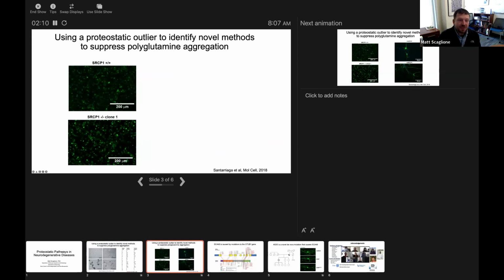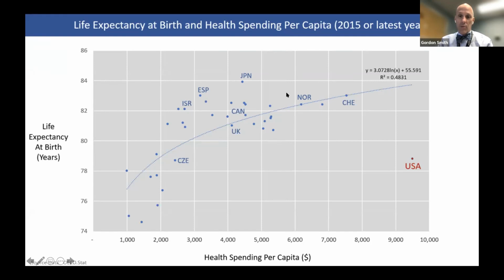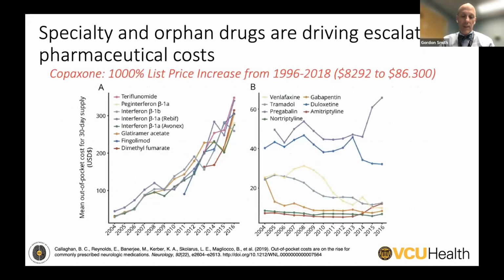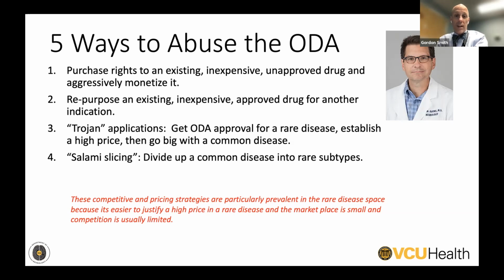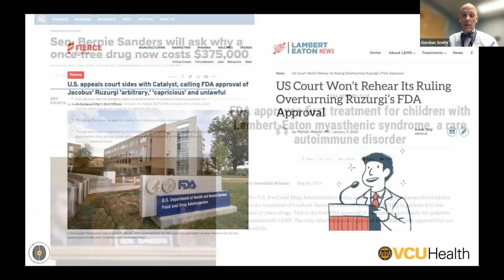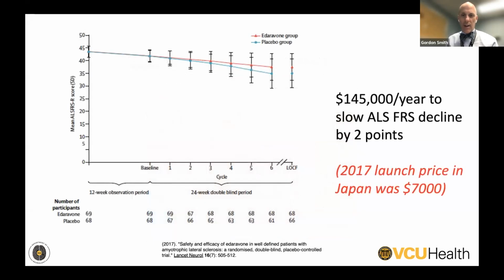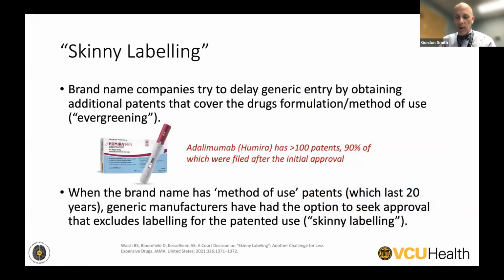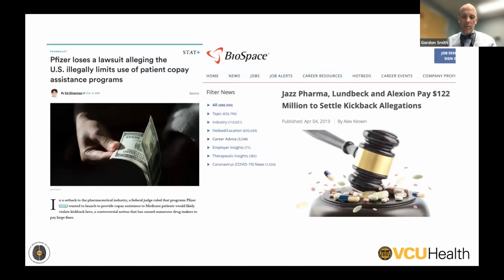Duke Neurology Grand Rounds, February 9, 2022: Gordon Smith, MD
Gordon Smith, MD (Chair, Department of Neurology, VCU) - A Crisis in U.S. Drug Pricing: Consequences for Patients, Healthcare Providers, and Society
Research Case presentation by Matthew Scaglione, PhD